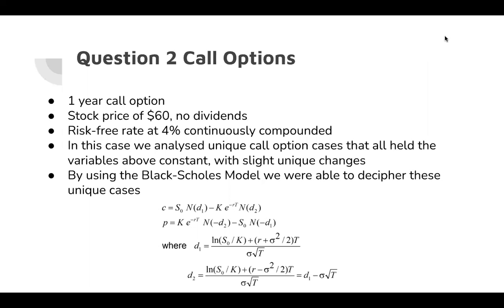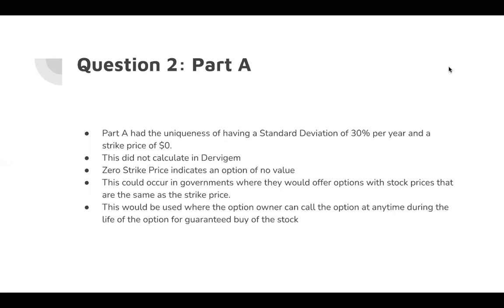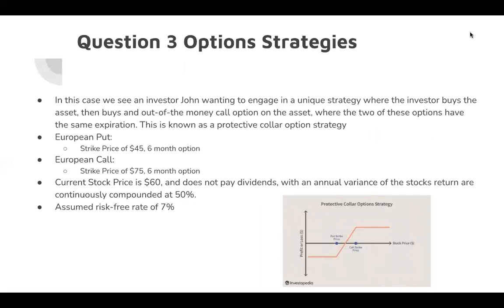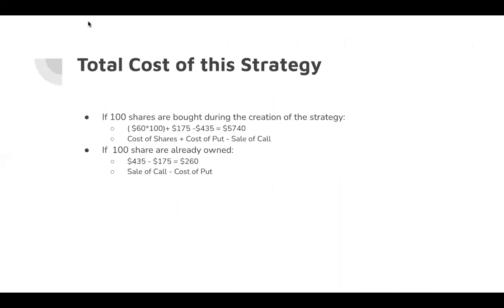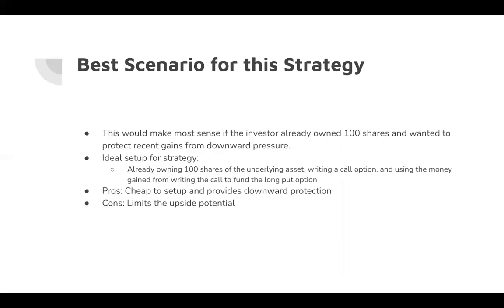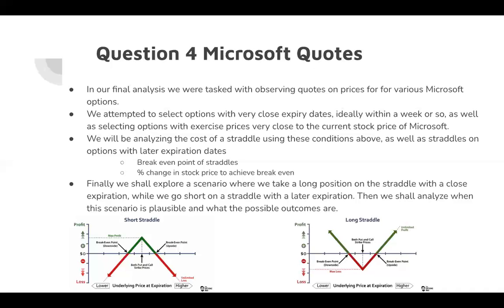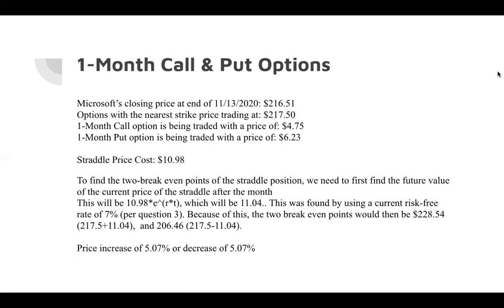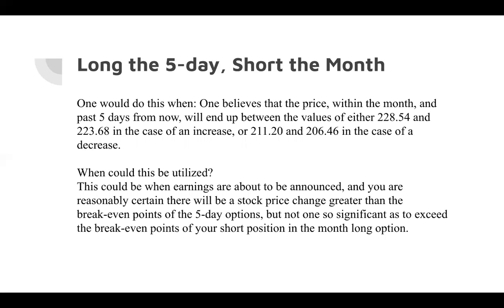FIN4650: Project Video Team C